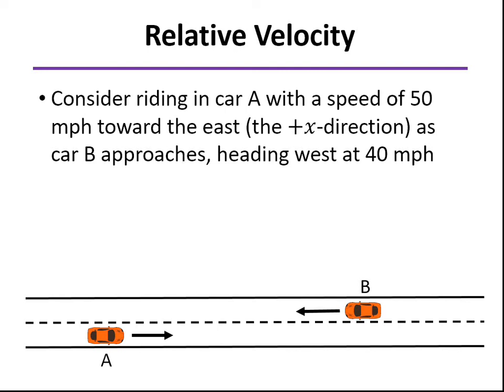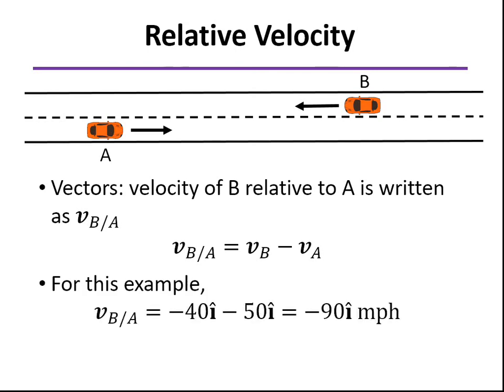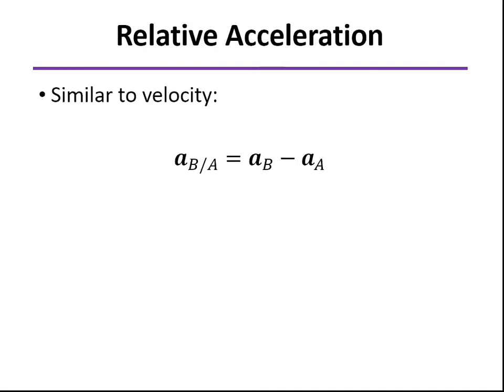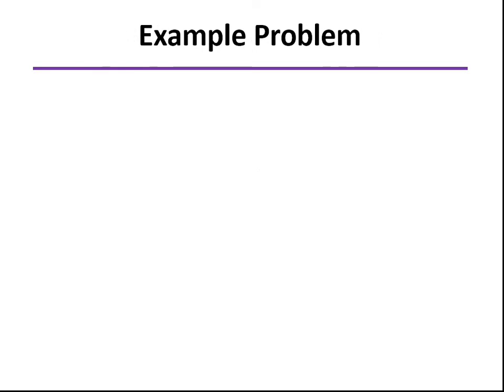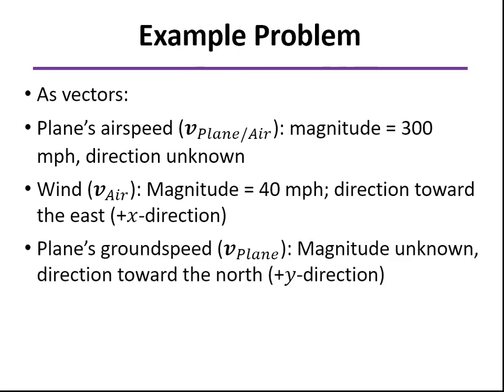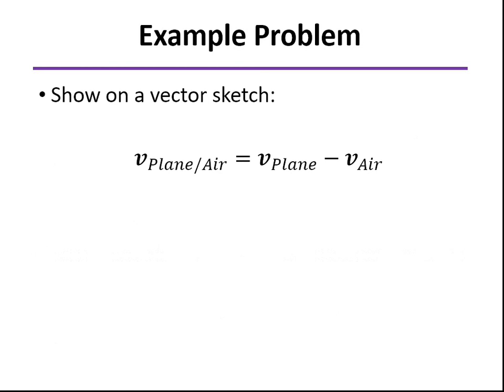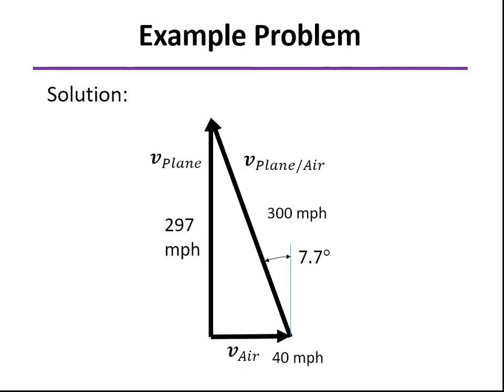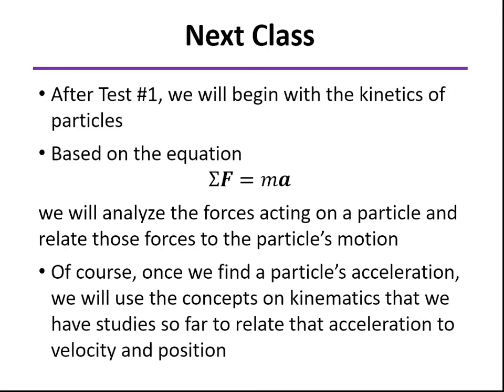Class 9 Summary Relative Motion